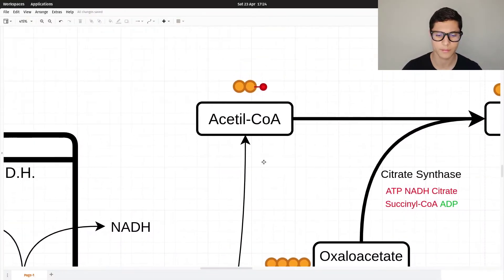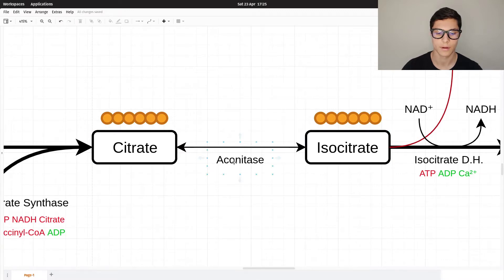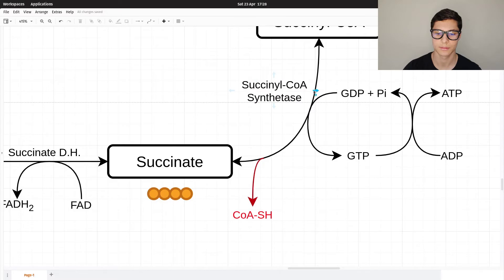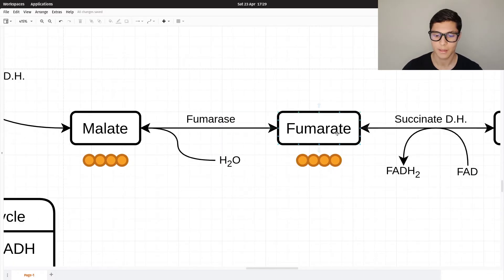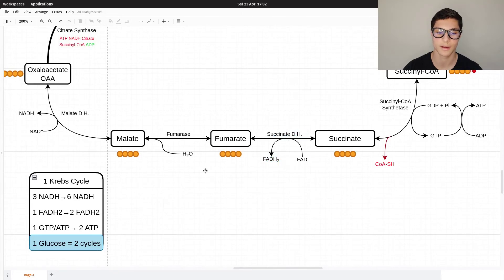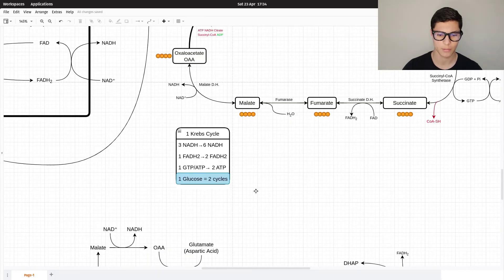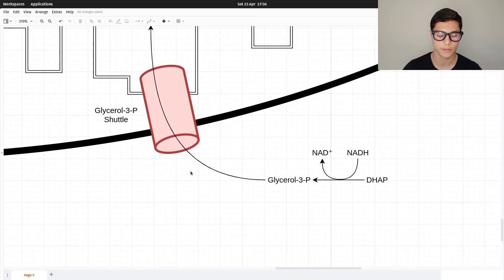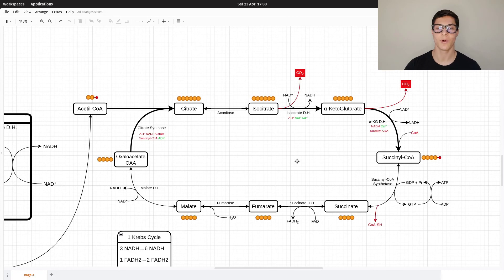Krebs Cycle (Ninja Nerd synthesis)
IN THIS VIDEO:
I explain how the Krebs Cycle works step by step with every enzyme involved in the process. I leave a little mnemonic to remember it all easily. I also talk about how the NADH from glycolysis enters the mitochondrion to get to the ETC, via the Shuttle systems. I have to thank Ninja Nerd videos for making this explanation possible.